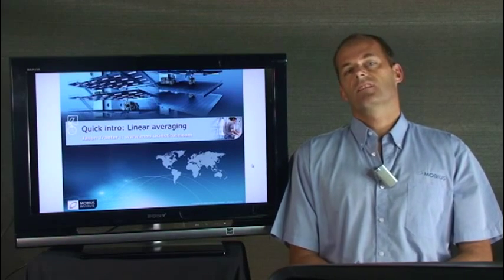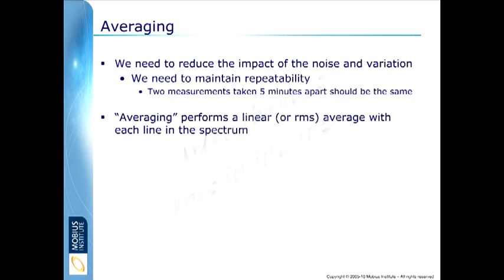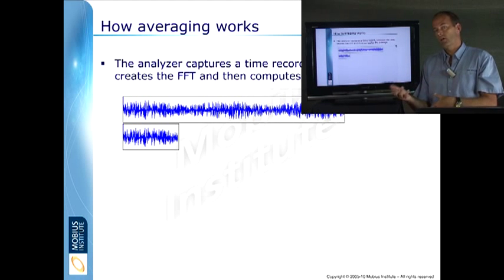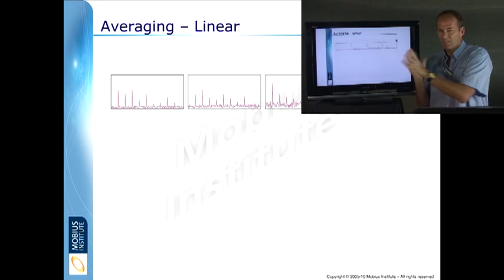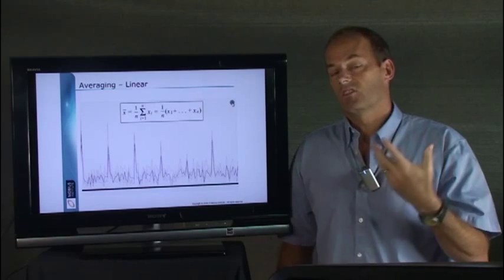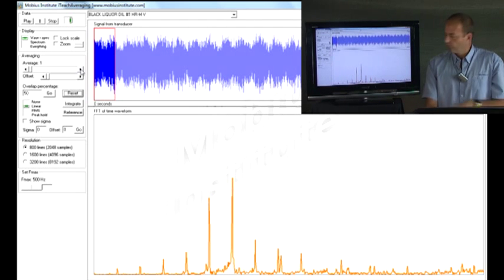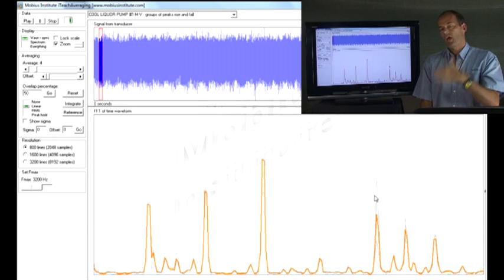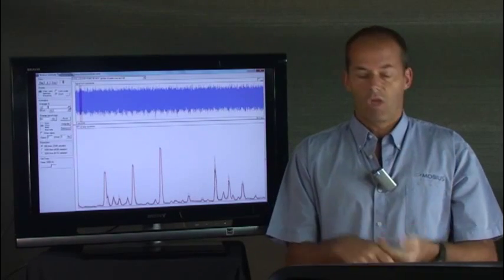Vibration Analysis - Averaging and the FFT by Mobius Institute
VIBRATION ANALYSIS By Mobius Institute:
When collecting vibration data with an FFT analyzer, a linear averaging process is used to reduce noise in the vibration spectrum. This video discusses signal processing, averaging and the Fast Fourier Transform in the vibration data collector.

MOBIUS

AUSTRALIA - BELGIUM - COSTA RICA - INDIA - UNITED STATES
and training centers in 50 countries.